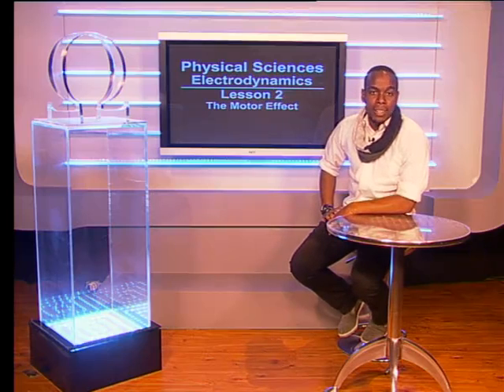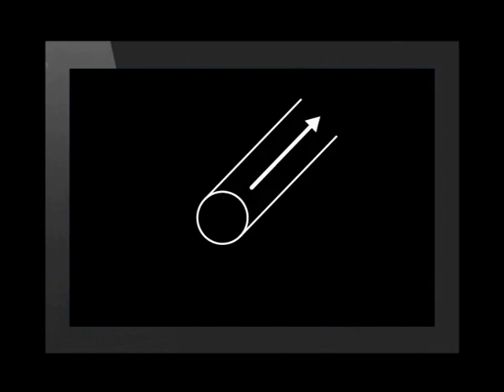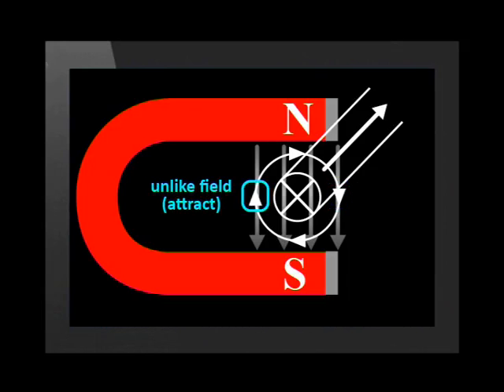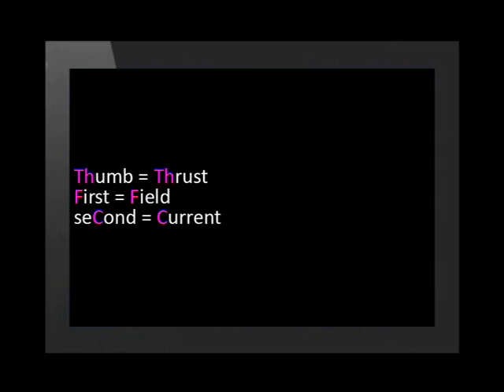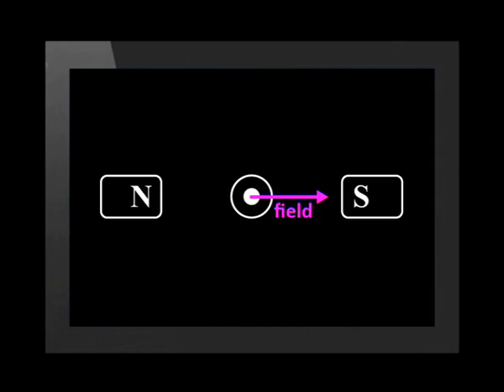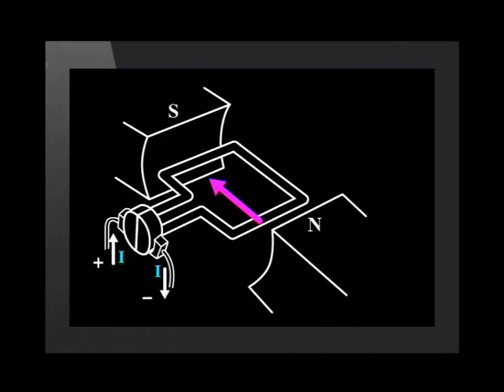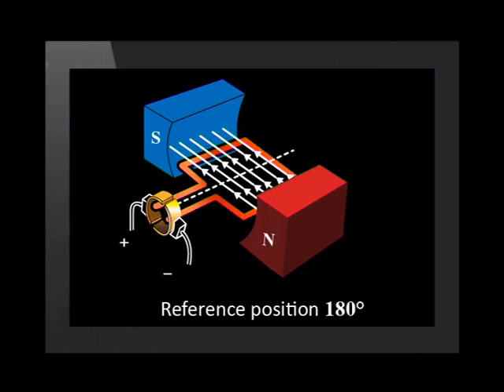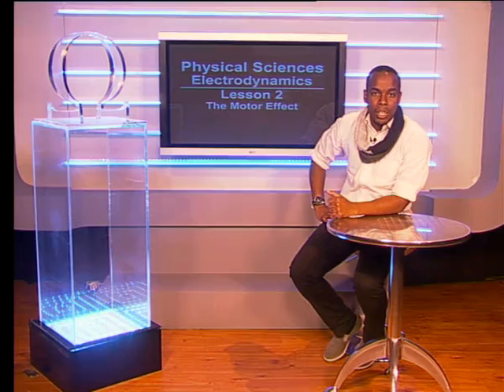02 The Motor Effect